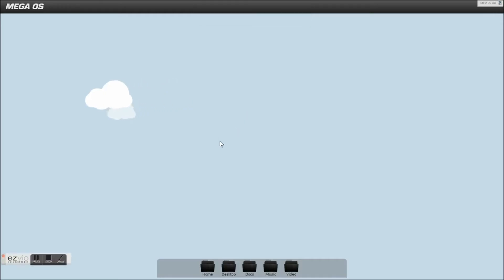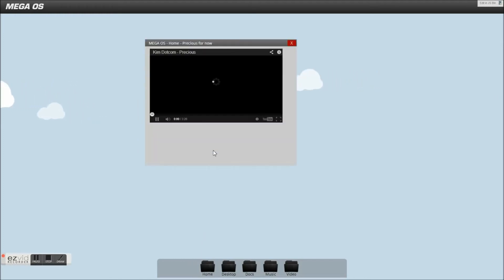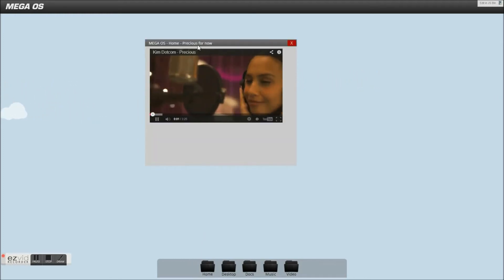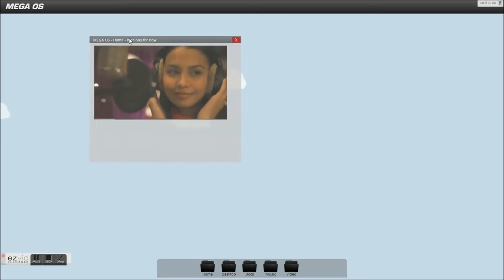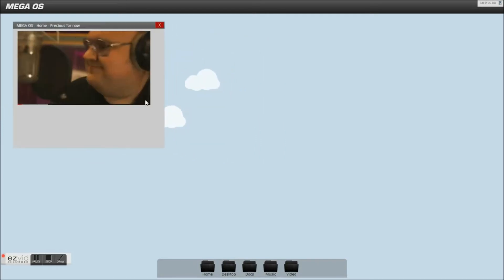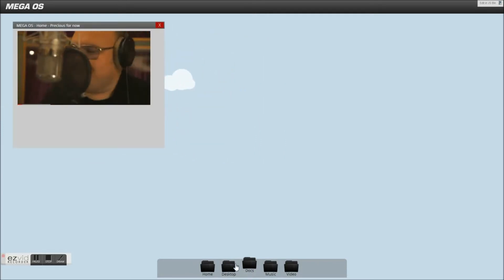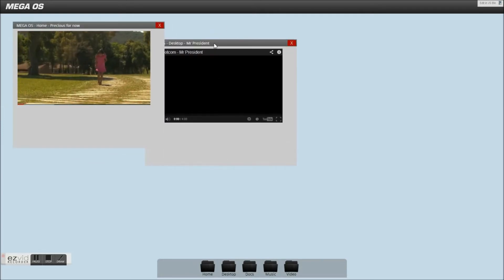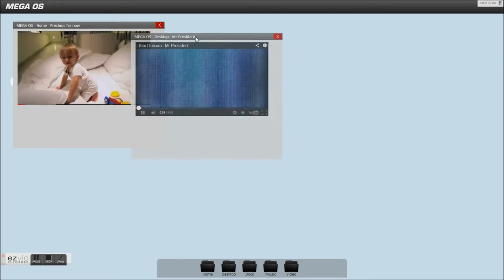MEGA Cloud OS - Design Preview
So you want a free fully functional desktop + operating system with that free 50 gig hard drive you got from Mega? If so, MEGA Cloud OS is the solution for you.

This video is a preview of what the UI will most likely look like.